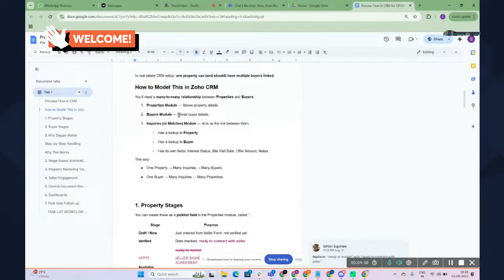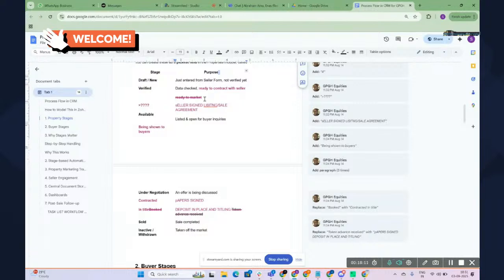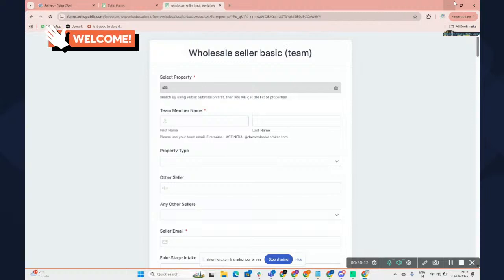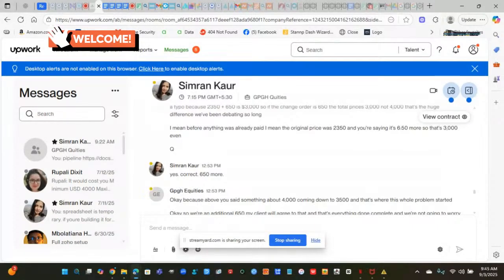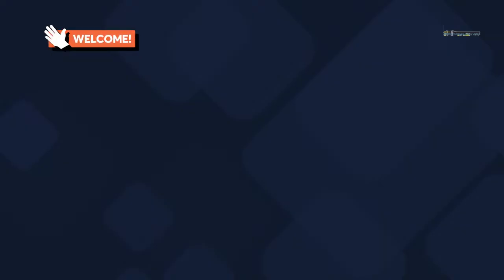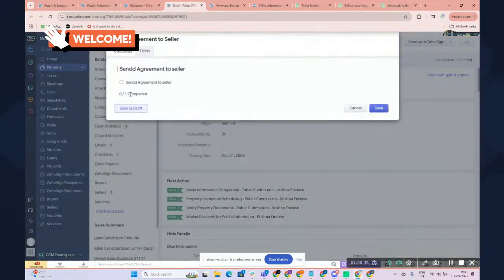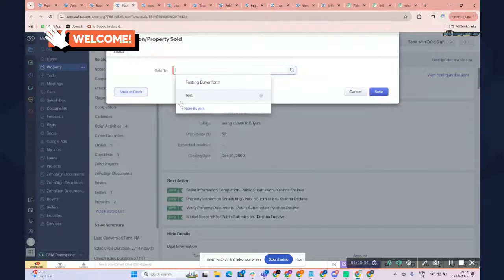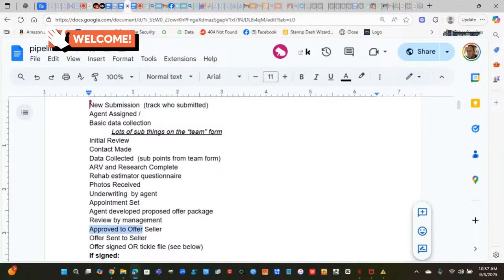zoho training tour